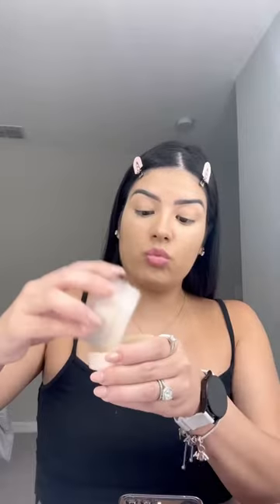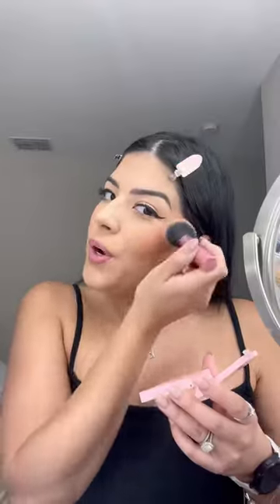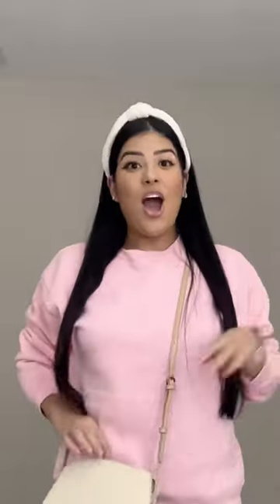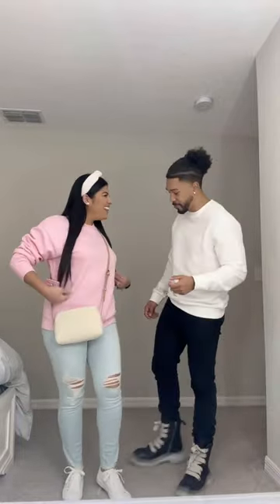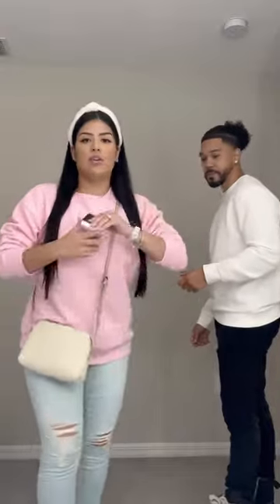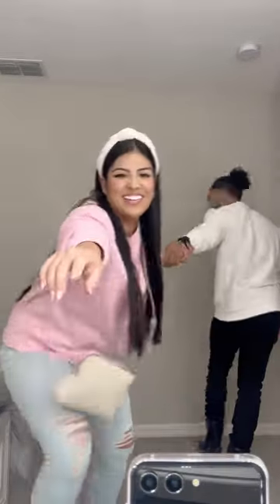when your phone matches your ootd! obsessed!@SamsungUS